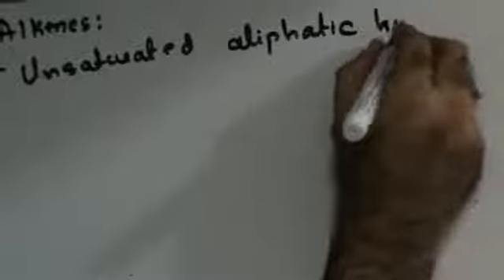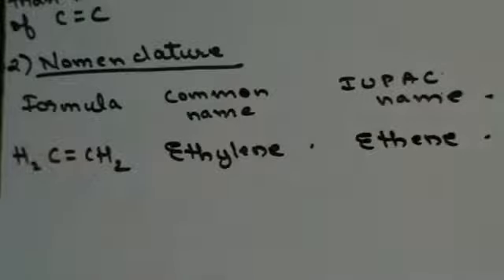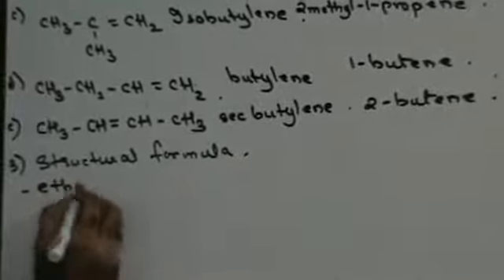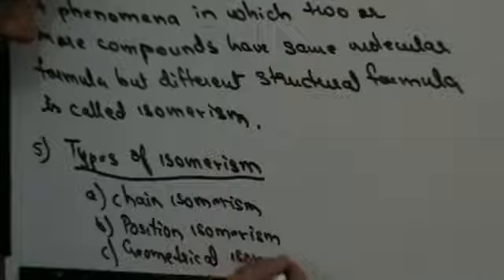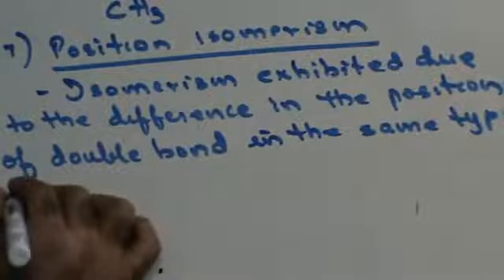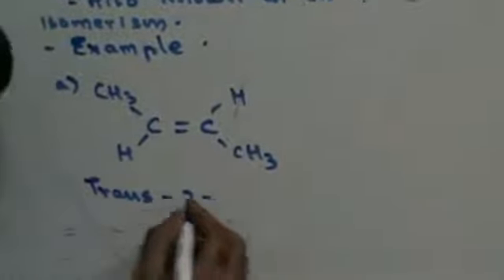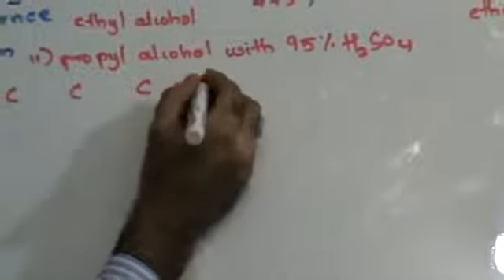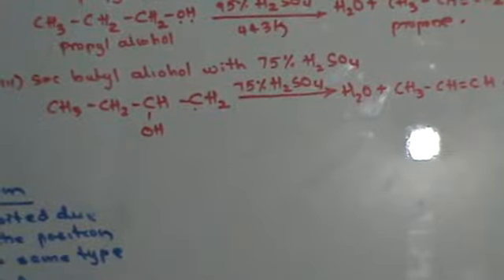11 chem alkenes 1